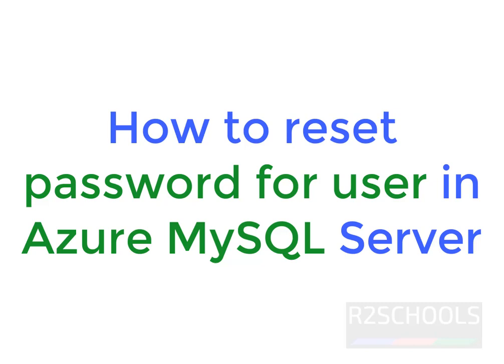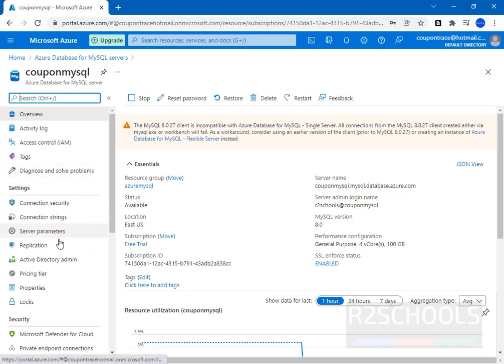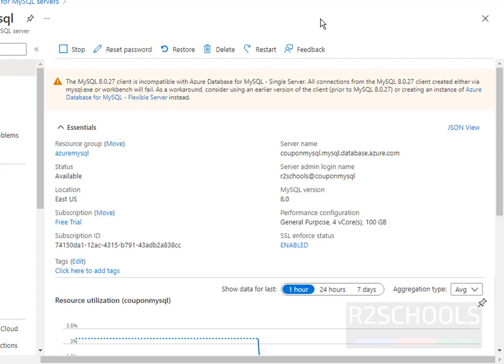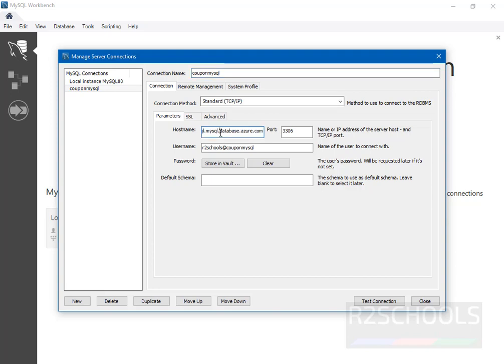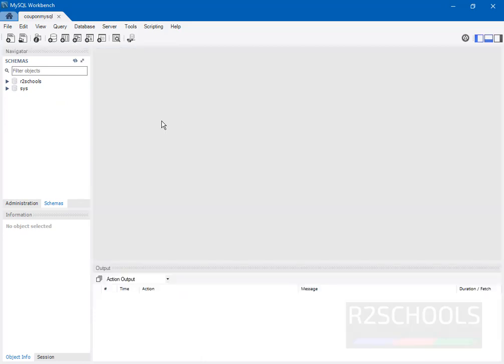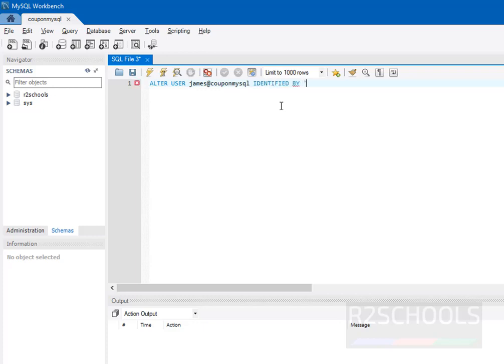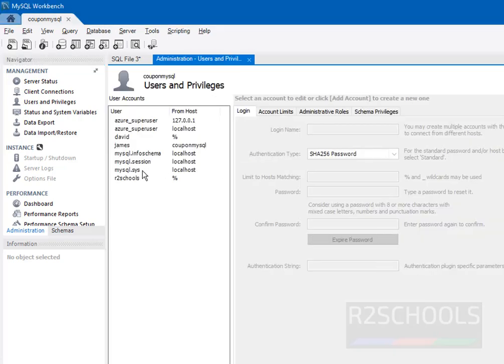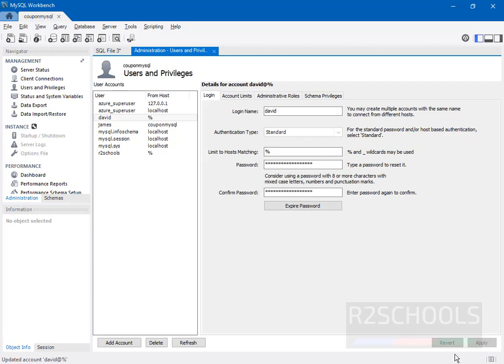32. MySQL DBA: How to reset password for user in Azure MySQL Server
In this video, we have shown how to reset password for user in Azure MySQL Server from mysql workbench and ALTER USER method.

How to reset password for user in Azure MySQL Server,
How to change password for user in Azure MySQL Server,